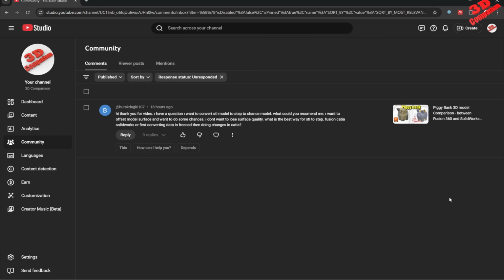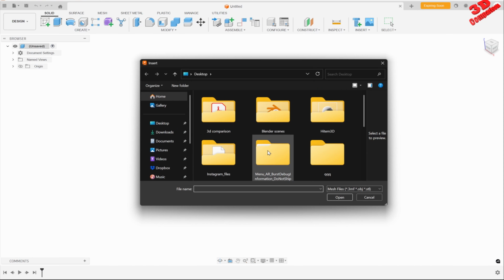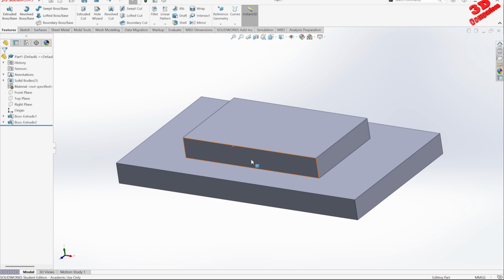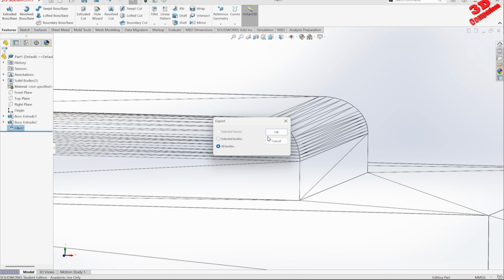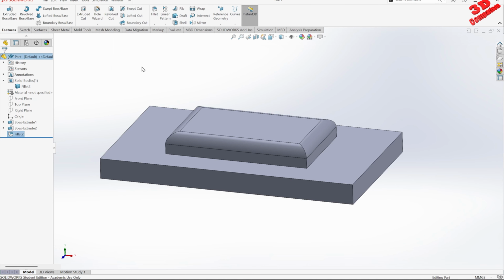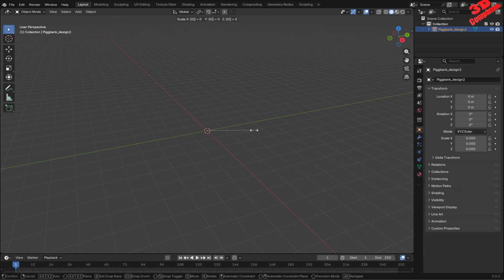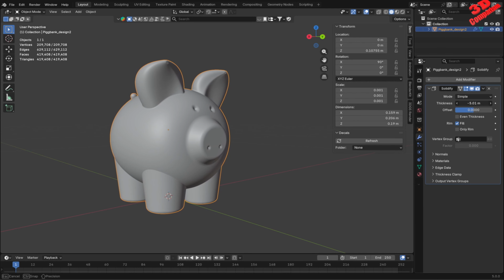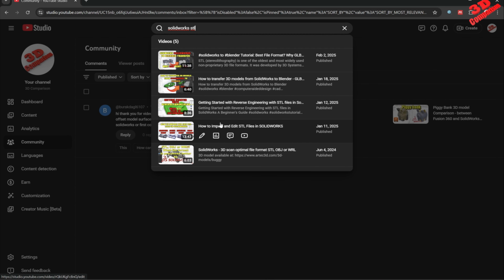Mesh to CAD Converting Heavy STL Geometry into STEP for additional surface offsets and changes